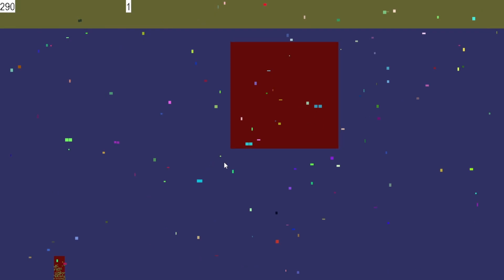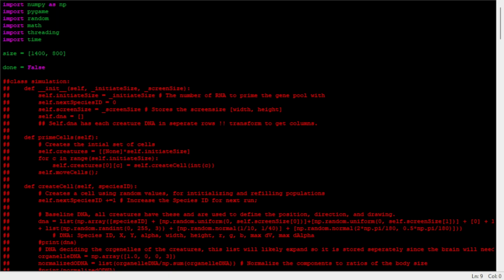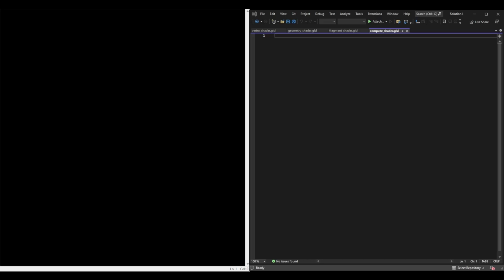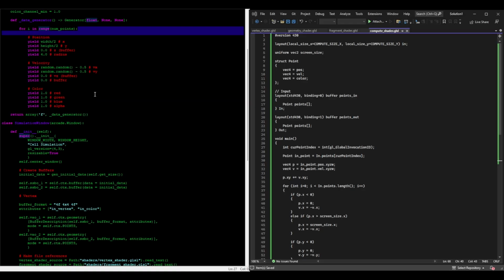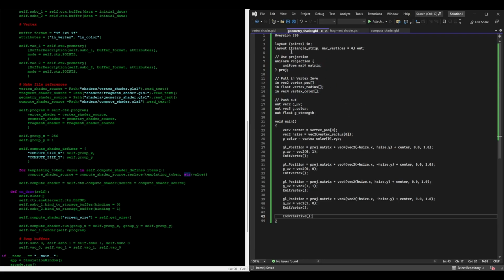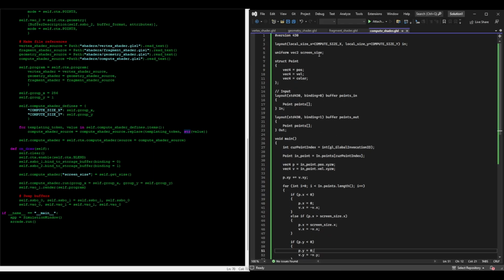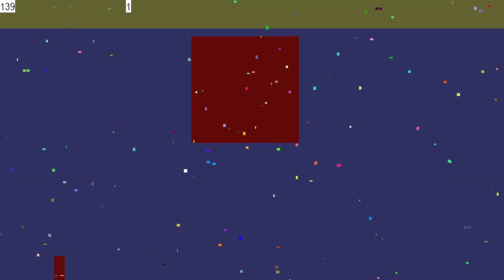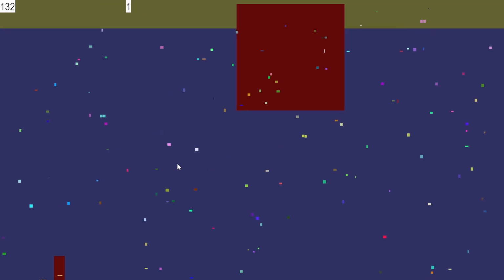Mutacell: The Foundations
This video lays out the ideas for a project I had a while back and starts laying the groundwork for the project. I plan on converting an old cell simulation I made into an improved version on a compute shader.

I was originally inspired to do this by carykh, check him out to see how to actually do this

Here is where I learned how to make the compute shader. You may notice that 90% of this video is me recreating this. Check it out if you want to learn more about how they work:
api.arcade.academy/en/3.3.3/tutorials/compute_shader/index.html